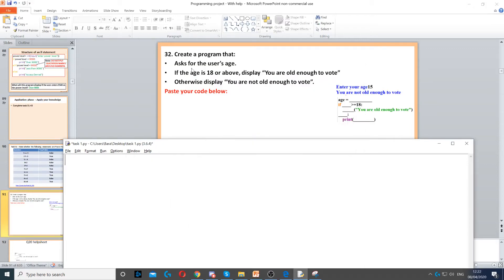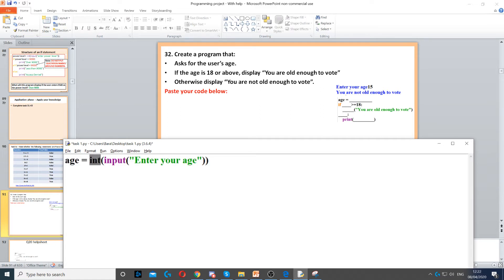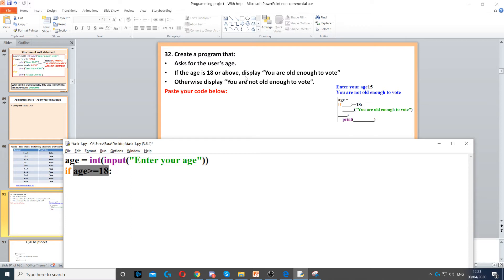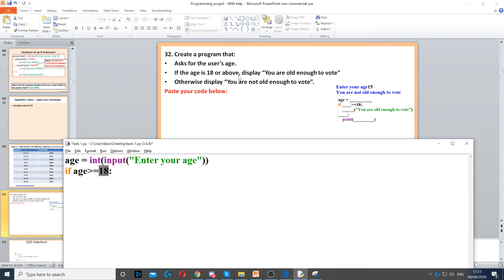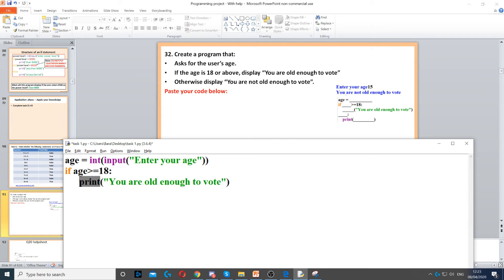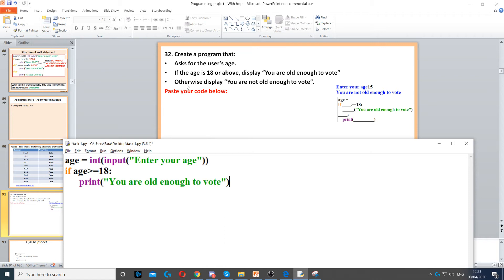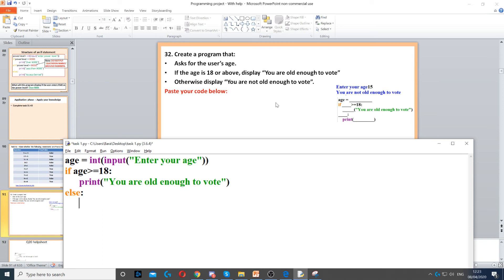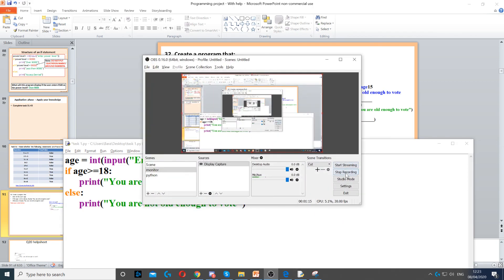Task 32 - If statement